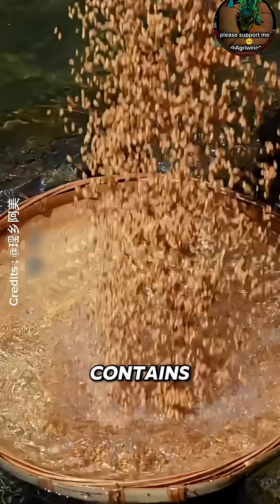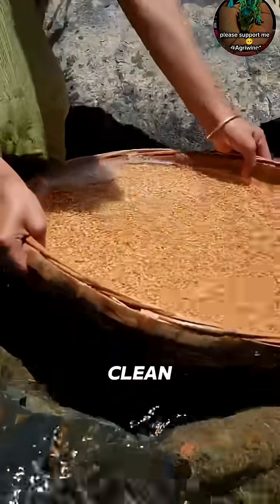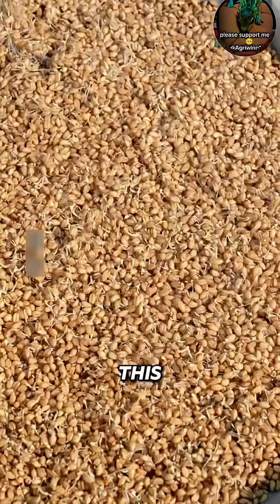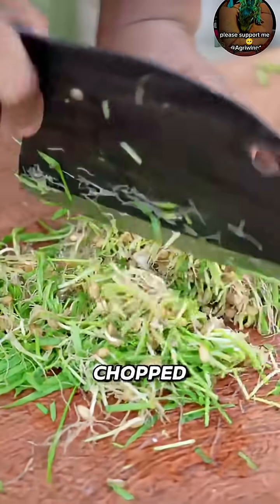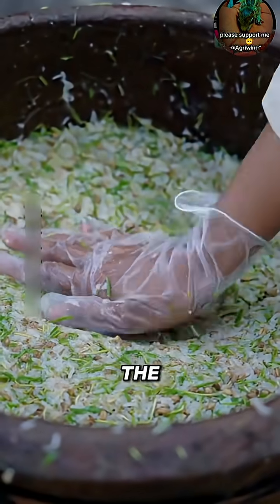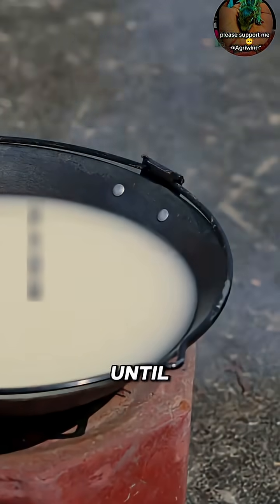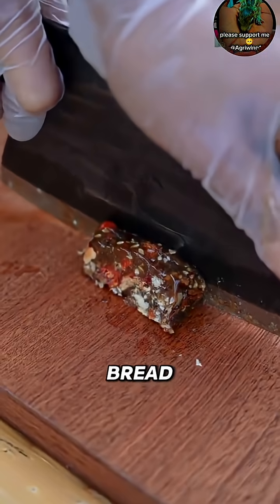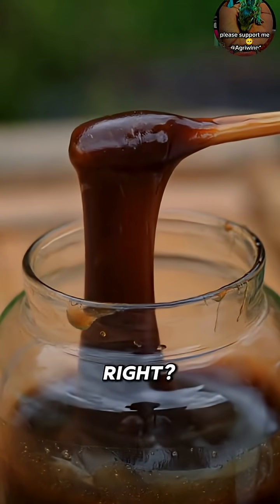They Turn Wheat Into Natural Sugar?! 🍯Ever wondered how simple wheat becomes a natural sweetener?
How Wheat Turns Into Natural Sweetener 🍯 | Ancient Food Process”